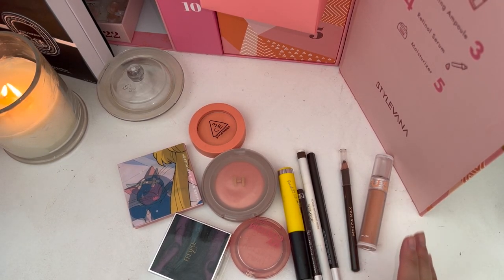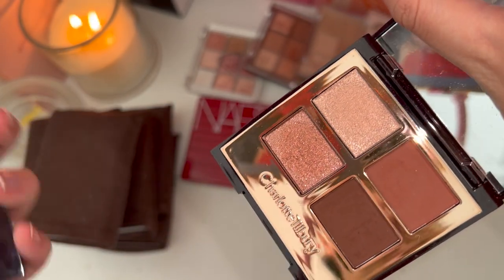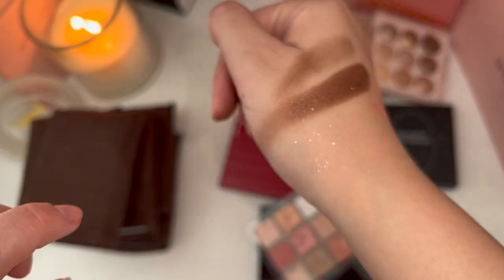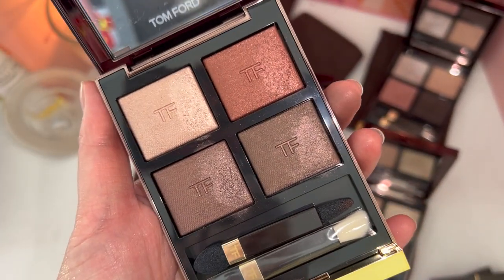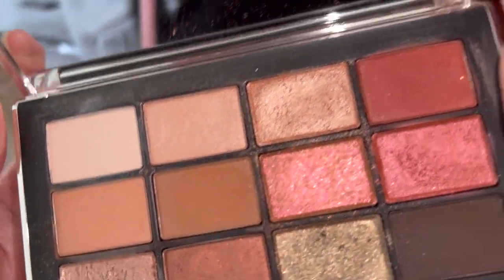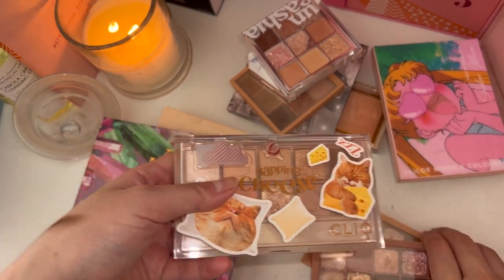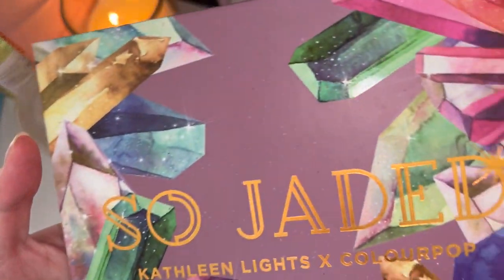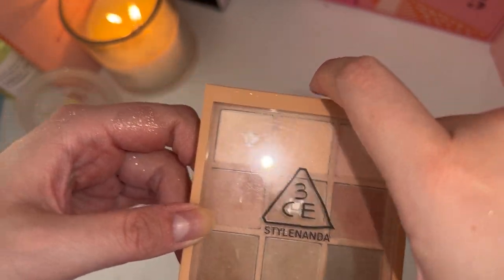Decluttering my Eyeshadow! | pt.3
Hey Guys,

Today is part 3 of my declutter and you can see... it's eyeshadow. I honestly don't even know how my collection got to this point but at the same time I remember each "retail therapy session" I did 😂

Cheers,
Elisa🌟

 Discount links and codes:
Yesstyle Rewards code: EYHLYFE

Olive Young Code: EYHLYFE20

Some of the links above are affiliate links, which gives me a small commission if you choose to purchase anything through my links or use my code (at no additional cost to you). Some products are also kindly gifted by brands ✨ I’m also not a certified makeup artist or beautician, simply a makeup and skincare enthusiast that wants to share product recommendations with you guys. Skincare and makeup are very subjective and whatever works with me might be different for you.